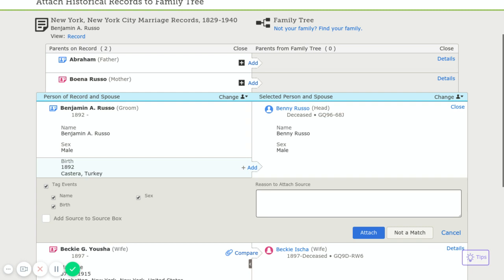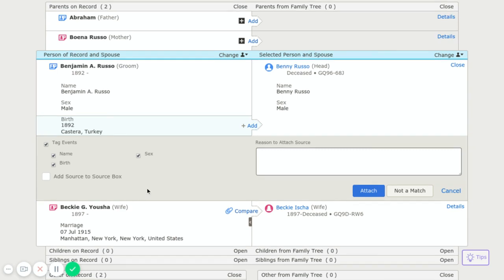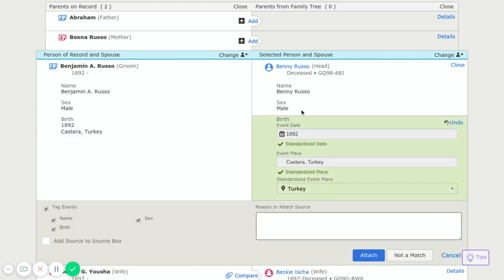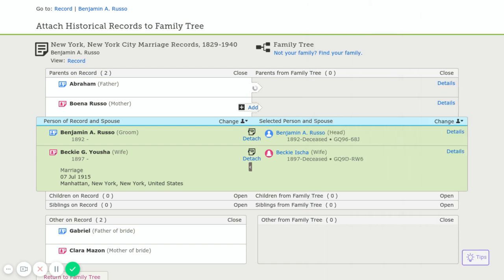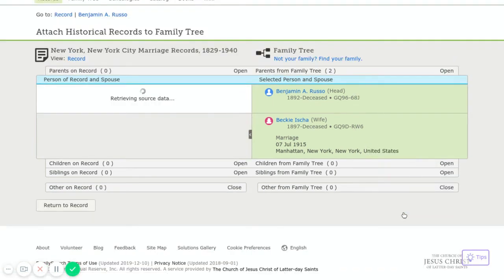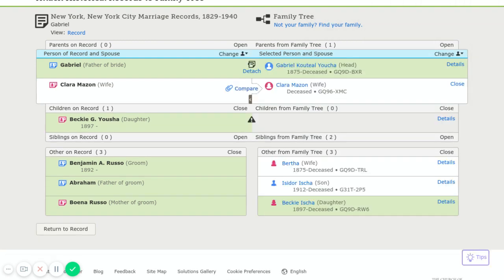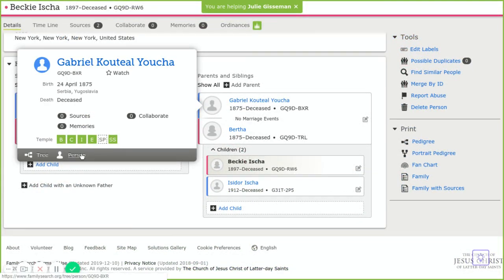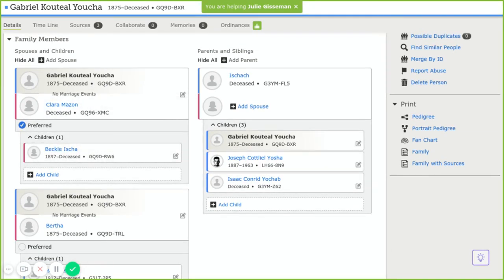Attaching source to multiple people in FamilySearch and adding people from a source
This video describes how to attach a source in Familysearch.org to multiple people, using the change feature and adding new people from a source to your tree in familysearch.